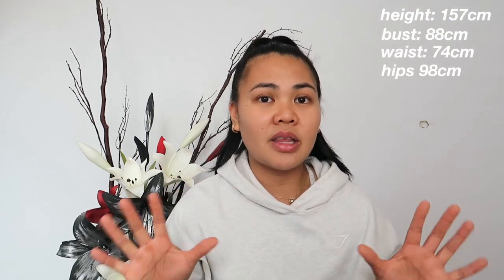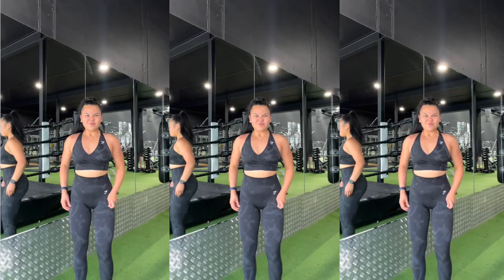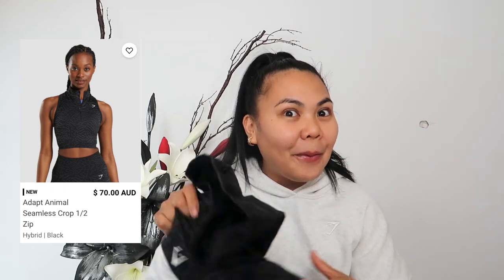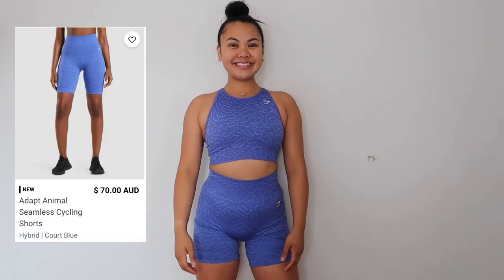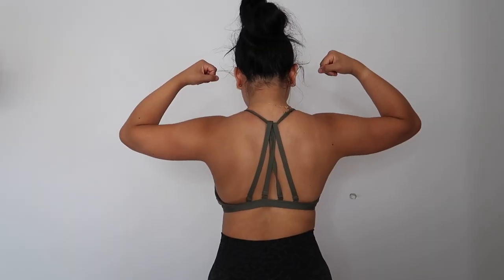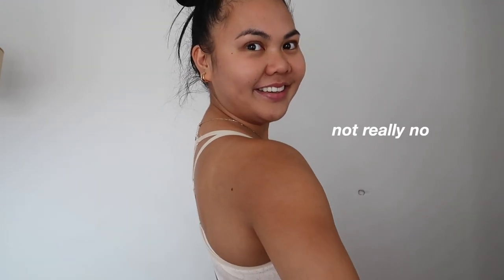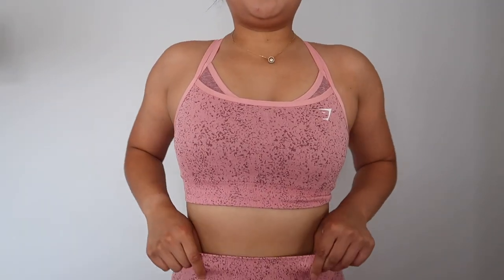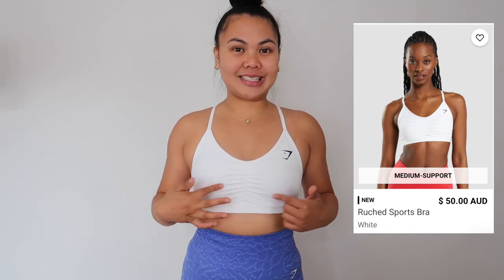GYMSHARK TRY ON HAUL AUSTRALIA | new releases (adapt camo, adapt animal, adapt fleck review)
NOT SPONSORED (my honest review - not paid to say anything about their products).
Thank you Gymshark for gifting me your products!

Intro: 0:00 - 1:16
Adapt Camo: 1:17 - 3:41
Adapt Animal: 3:45 - 7:31
Minimal Sportsbras: 7:32 - 8:30
Adapt Fleck: 8:32 - 12:07

T I K T O K : @gilliemariz